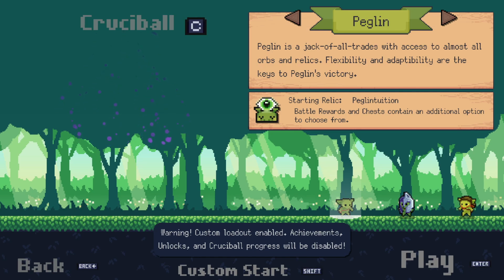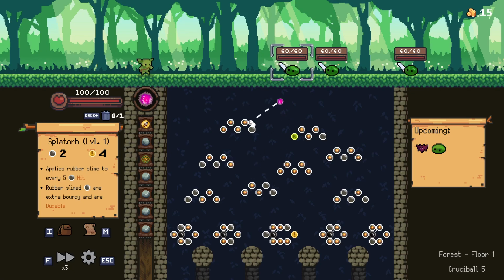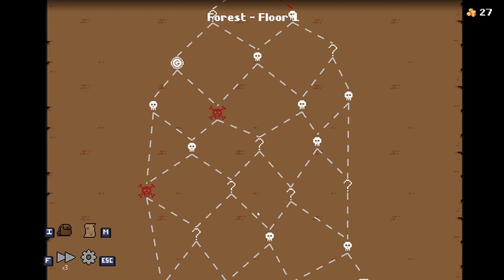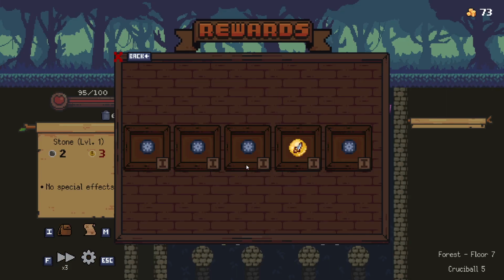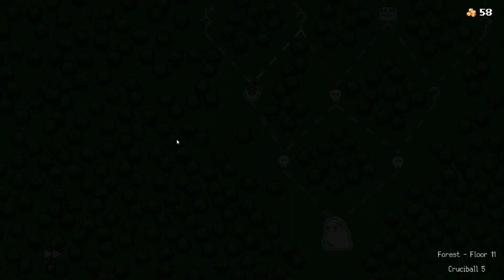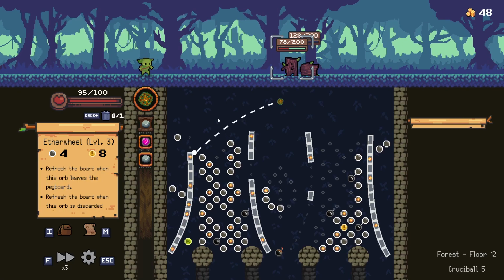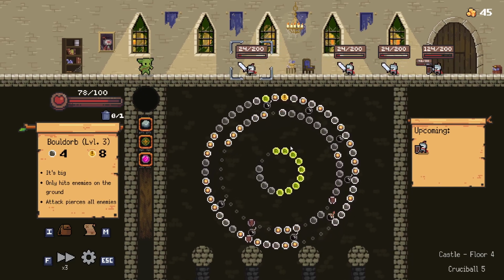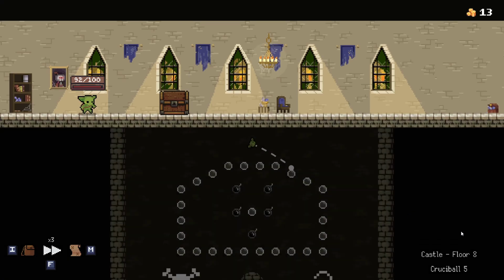Empty Pockets - Fun Day Friday - Peglin